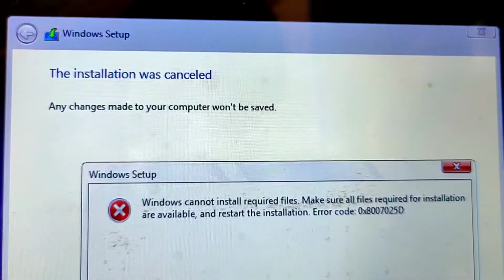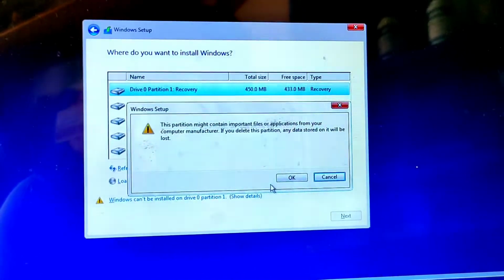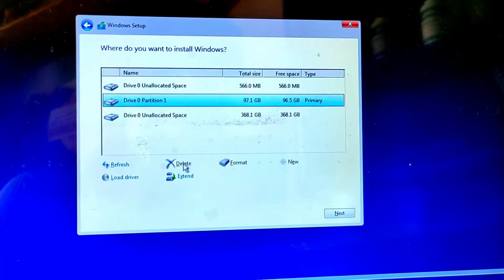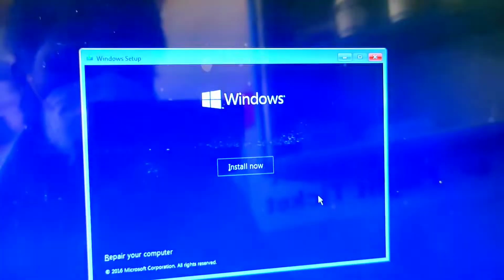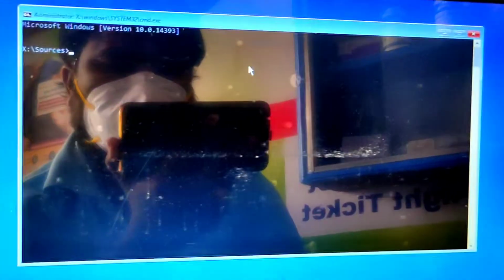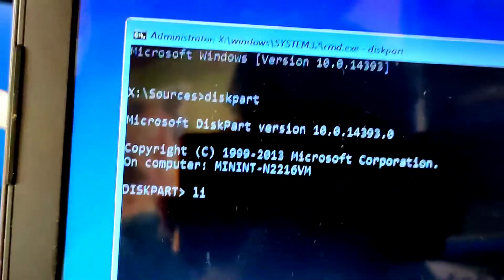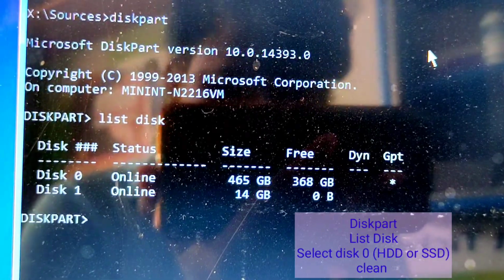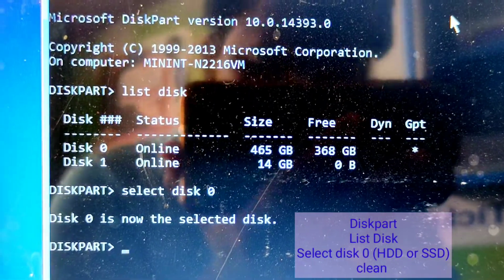Windows Installation error/ solved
Hi, I'm Muniraj. This is my channel about Tips and Tricks for Windows, Softweres,Instalation,Sollutions and Reviews that you can use to Solve your Smartphone and Computer Problums .